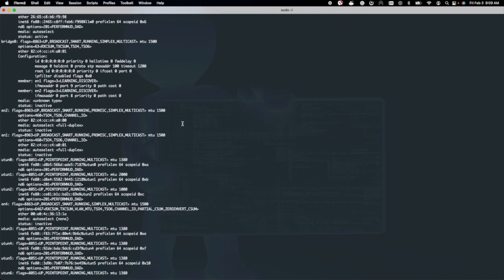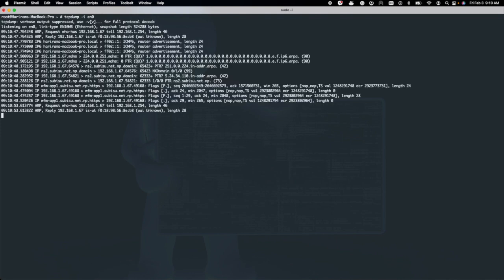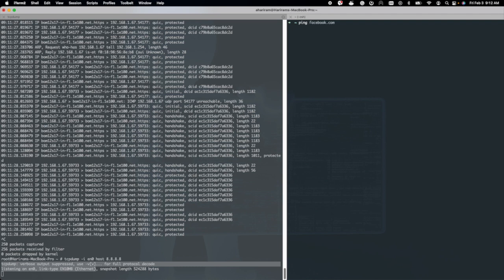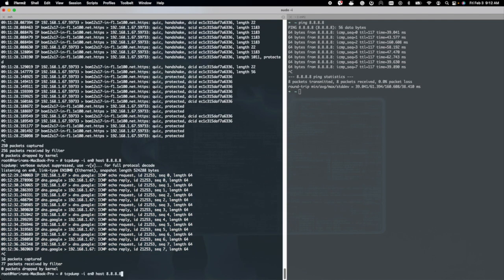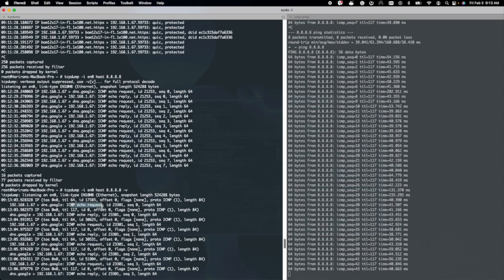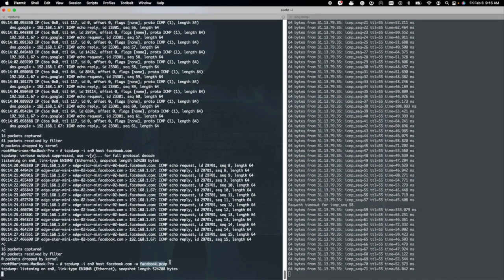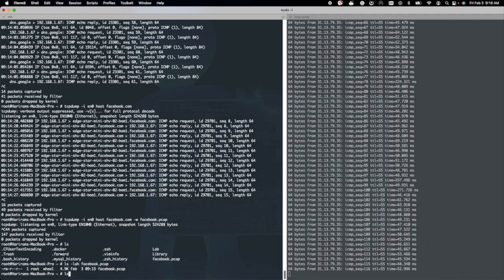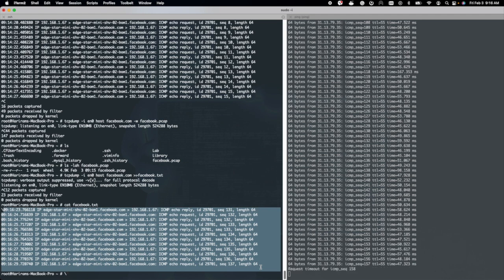Capturing Network Logs on Macbook using Tcpdump: A Comprehensive Tutorial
Learn how to capture network logs on your MacBook using tcpdump, a powerful command line tool. In this tutorial, you will learn the basics of tcpdump and how to use it to capture and analyze network packets. Whether you're a network administrator, security professional, or just interested in troubleshooting network issues, this video is for you. Get ready to dive into the world of network traffic analysis with tcpdump on your Macbook.